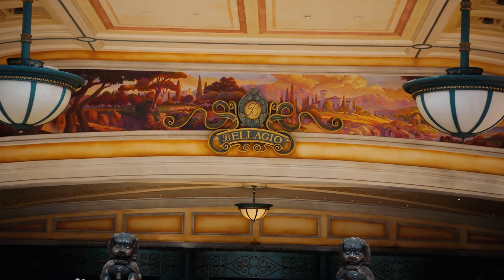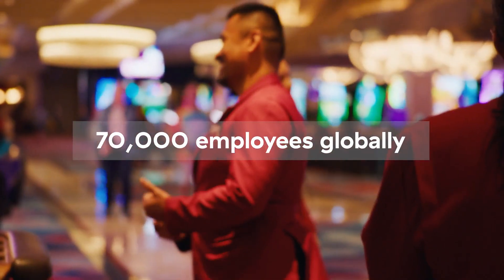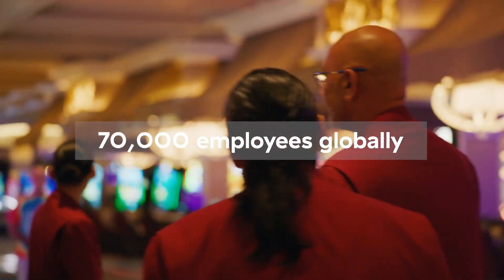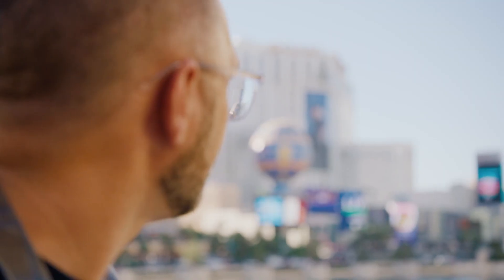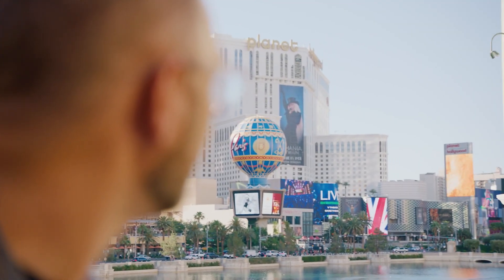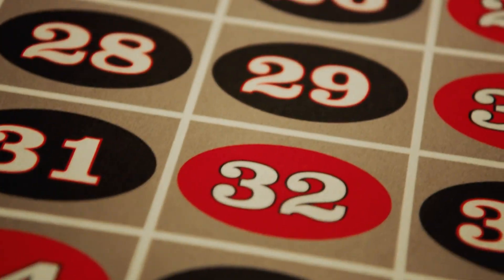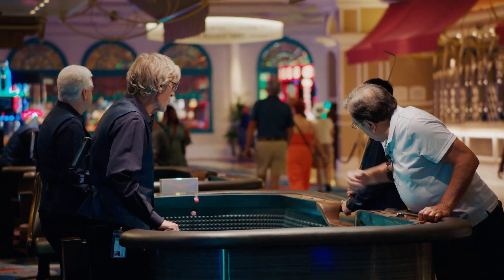MGM Resorts International Hits the Jackpot with the Zscaler Zero Trust Architecture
Hear from Stephen Harrison, CISO at MGM Resorts International, how his team blocks more than 275,000 threats per month, boosts mobile device efficiency by over 50%, and secures data with best-in-class DLP and deception technology in the Zscaler Zero Trust Exchange. to learn more.